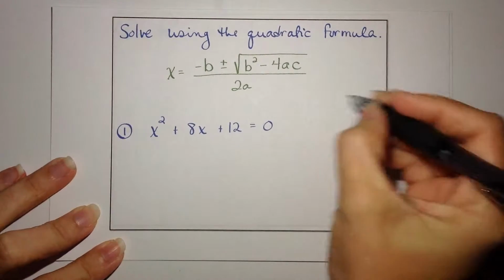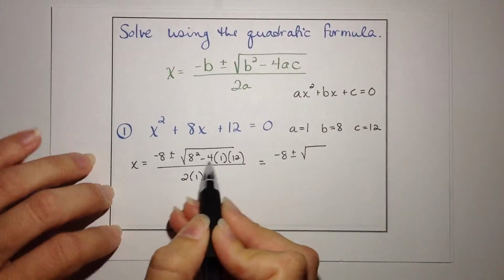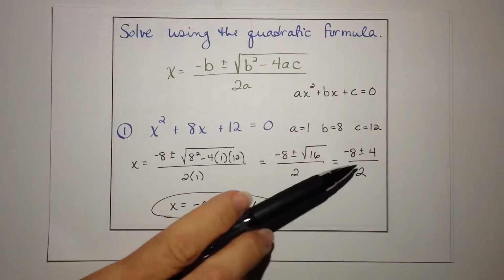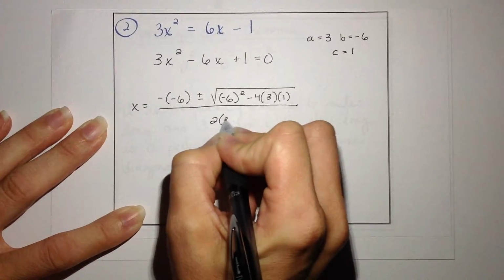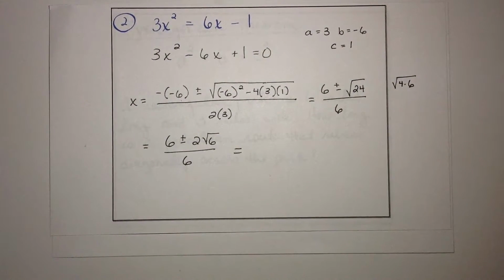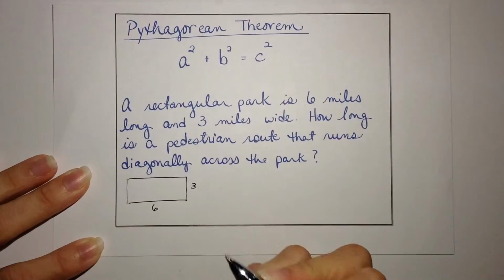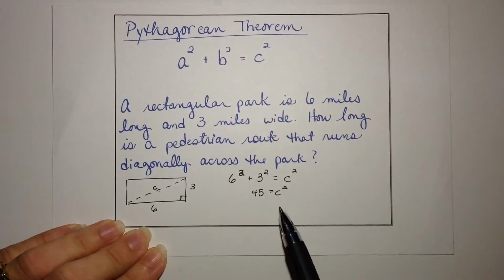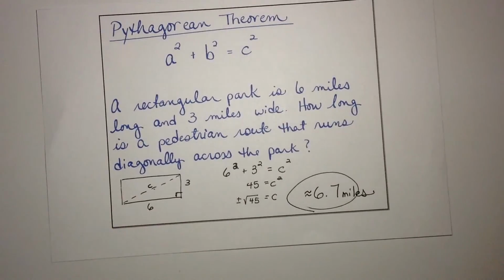1 5 Part 3